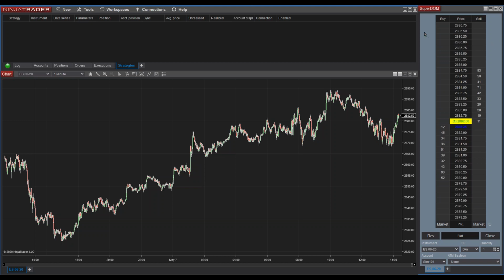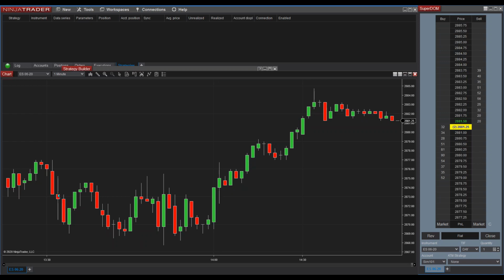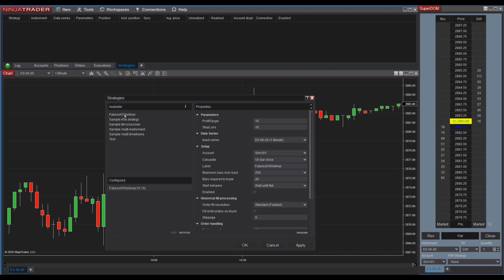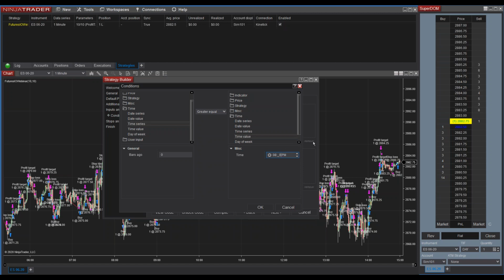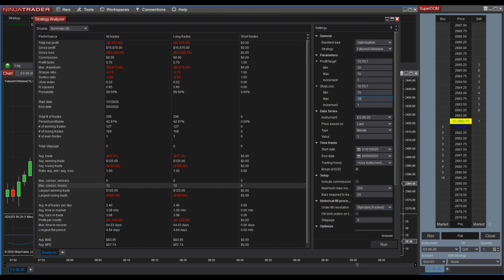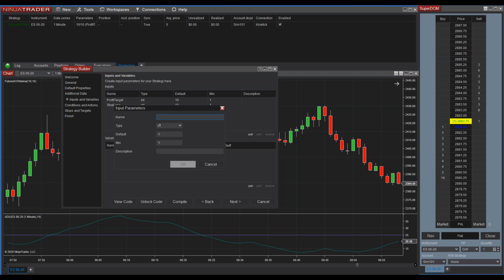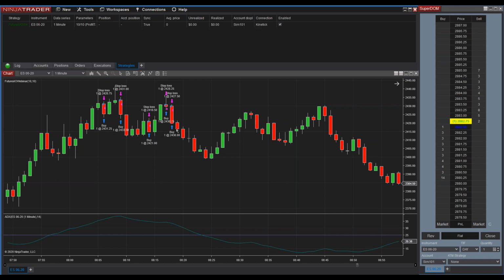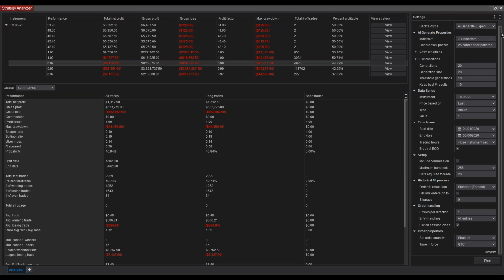Automate Your Trading Strategies (No Coding Required!) plus sneak-peak AI Generation in NinjaTrader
Presented by: Brett Barrett @ NinjaTrader, topics include:

Join Brett Barrett, NinjaTrader Director of Product Management, for an interactive discussion around NinjaTrader’s Strategy Builder. This session will demonstrate how non-programmers can use “point and click” construction to build, test and deploy automated strategies. This will include review of a few sample strategies along with best practices to keep in mind while conceptualizing new approaches. Finally, learn how the accompanying Strategy Analyzer tool can provide backtesting and optimization support before launching your new strategies in live markets.

Topics to be discussed include:
- Step by step examples of Strategy Builder construction
- Use of Strategy Analyzer to backtest and verifying custom strategy performance
- An introductory dive into optimization
- How to leverage a network of 3rd party vendor strategies

As a bonus, Brett will preview NinjaTrader’s experimental AI Generation tool as a sourcing method for strategy generation. As always, NinjaTrader is looking for feedback from the FIO community. Be sure to join this interactive session and bring your questions!

- In depth Q&A, bring all your questions!